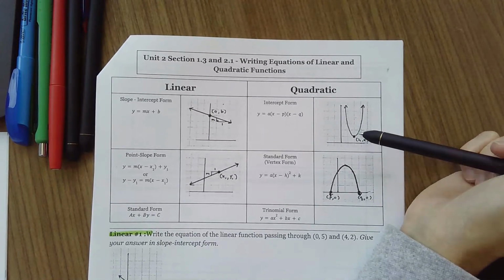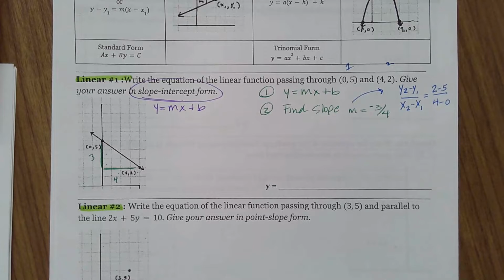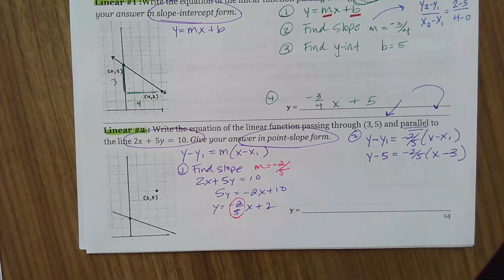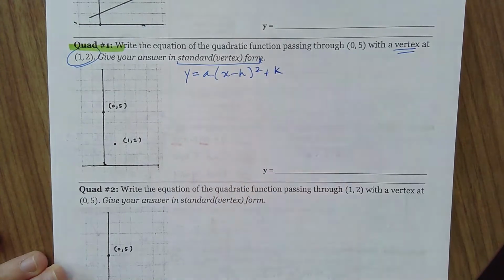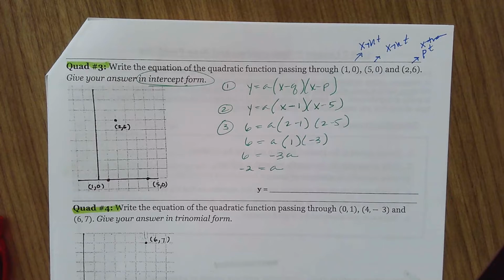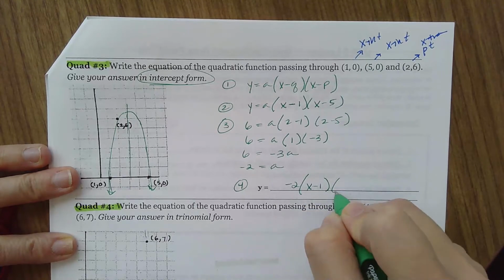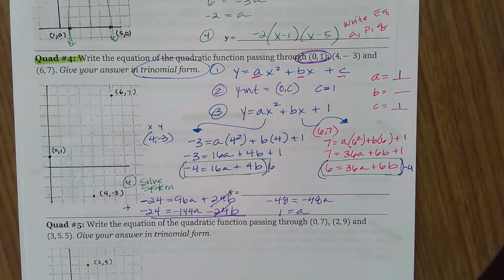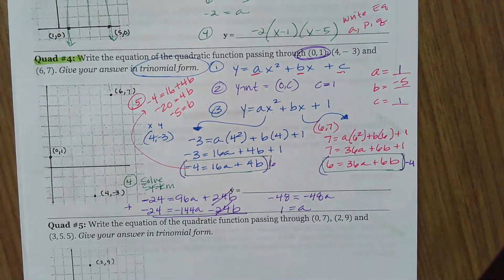PC Unit 2 Sections 1 3 and 2 1